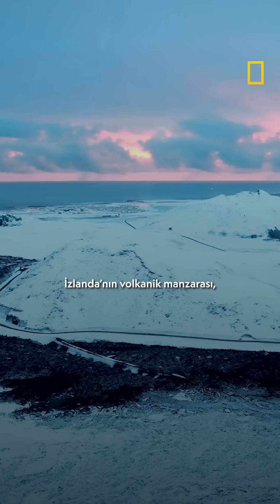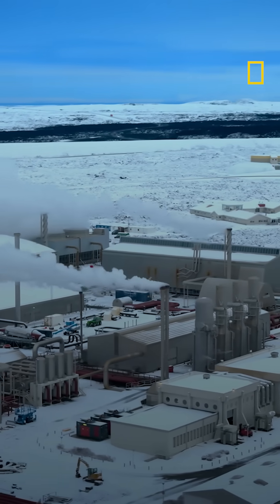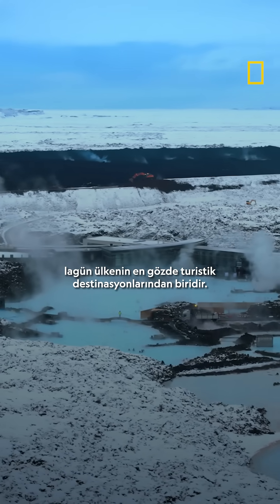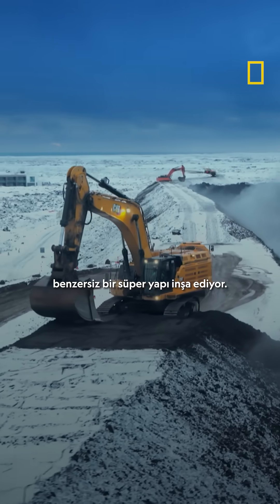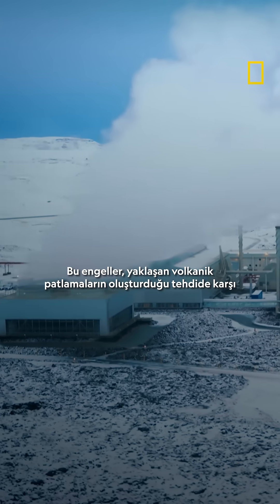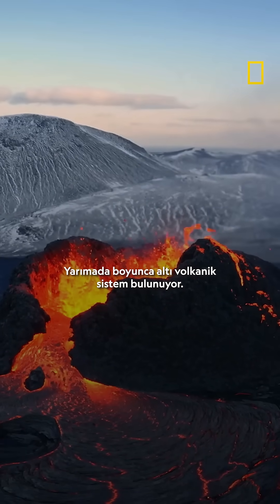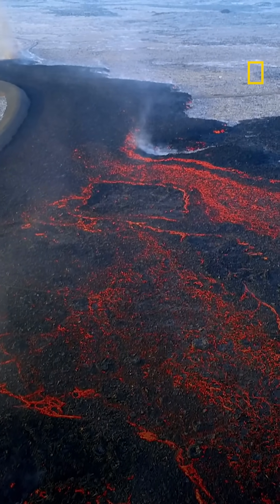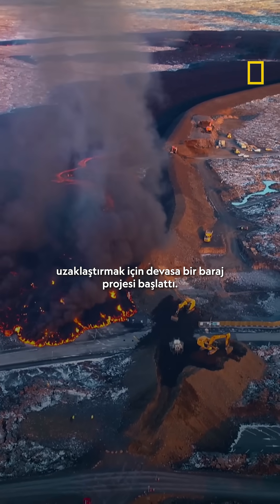Avrupa'nın Mühendislik Harikaları | National Geographic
Avrupa’nın en kuzey bölgelerinin mühendislik harikaları keşfediliyor. İzlanda’nın lav akışlarına meydan okuyan dev engeller ve İsveç’in uçan feribotları, eşsiz bir yolculuğu gözler önüne seriyor.

Avrupa'nın Mühendislik Harikaları, yeni bölümüyle yarın 21.00'de NationalGeographic'te.